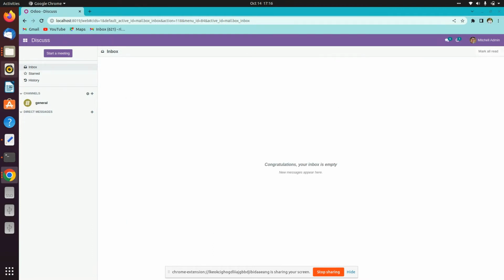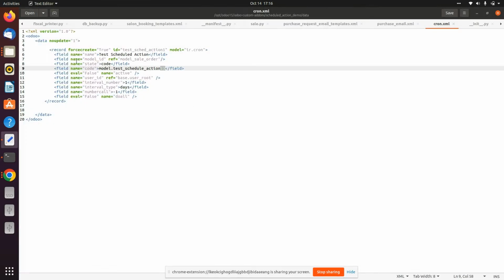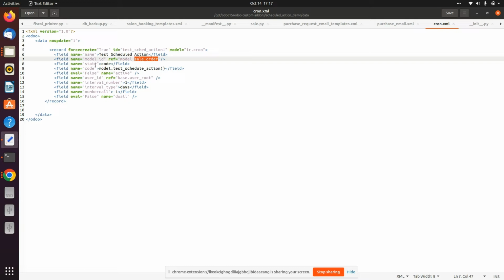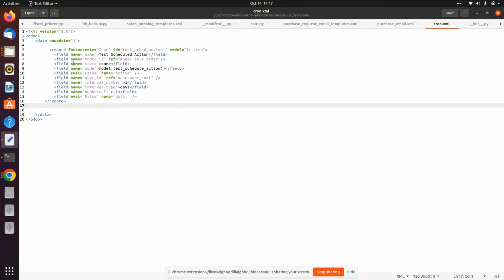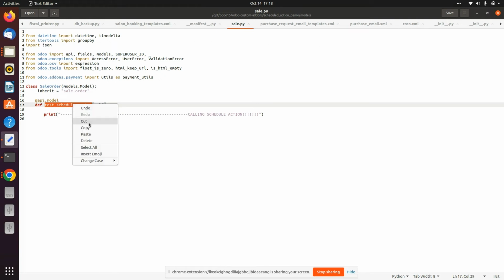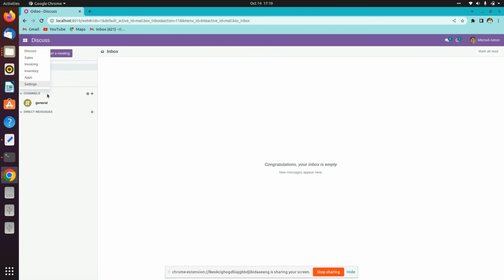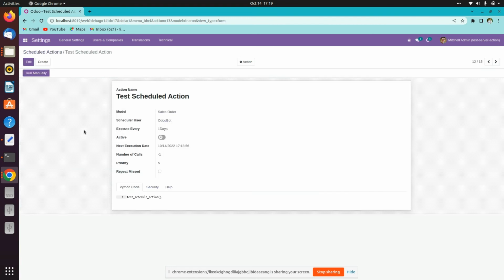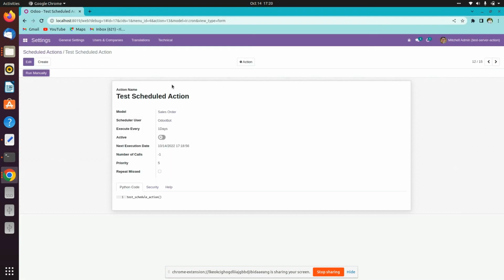Scheduled Actions in Odoo through code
Scheduled Actions in Odoo through code, Cron in Odoo through Code